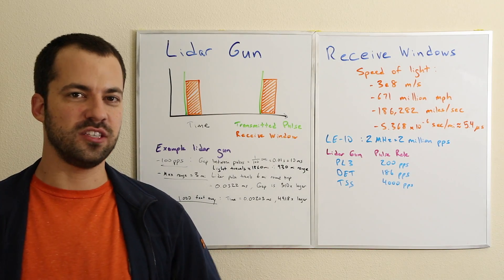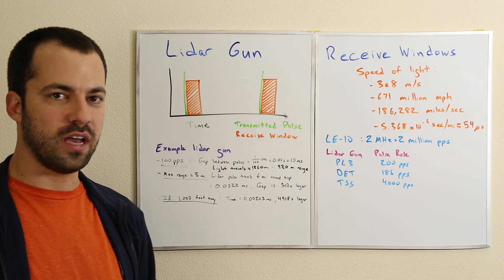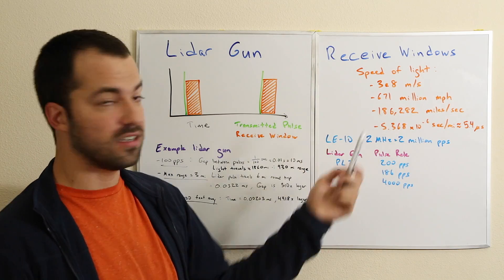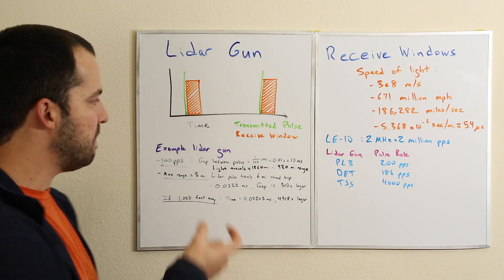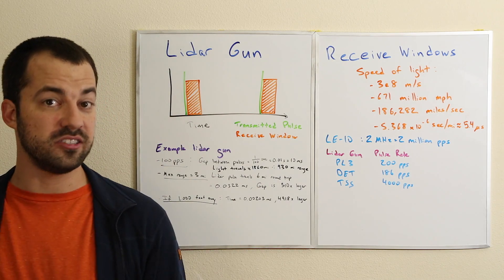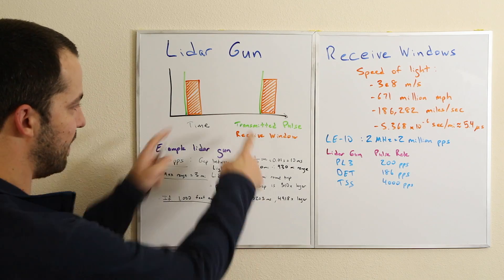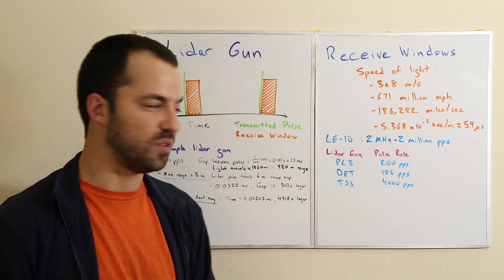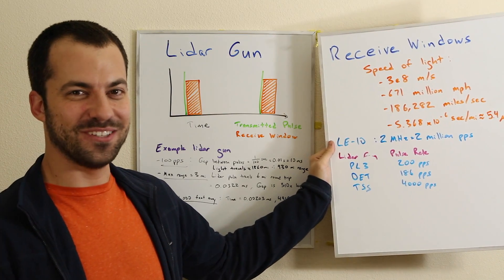Lidar Gun Receive Windows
Discussing when lidar guns are actually open to receiving a return pulse.